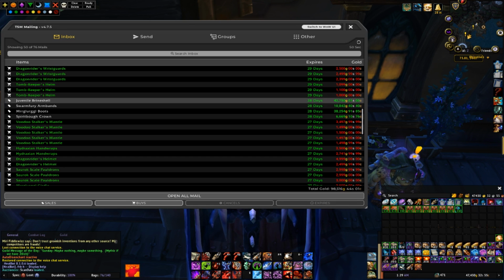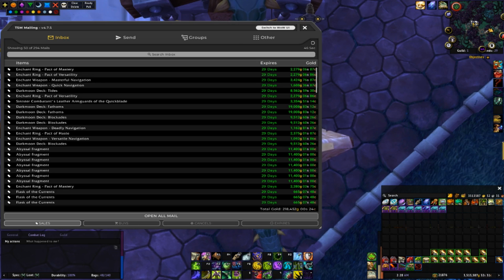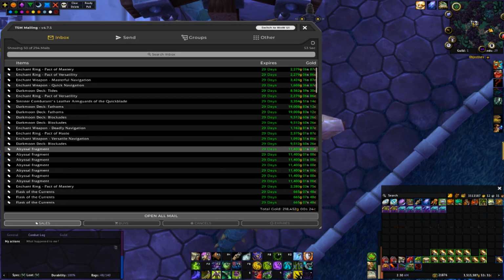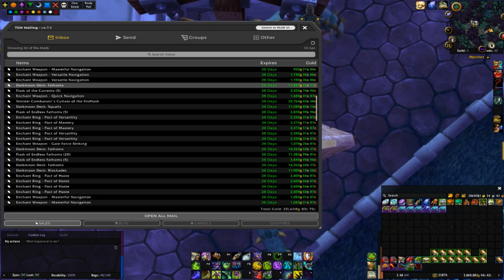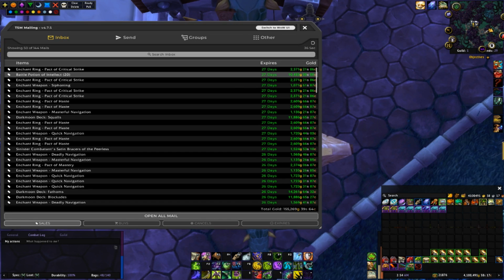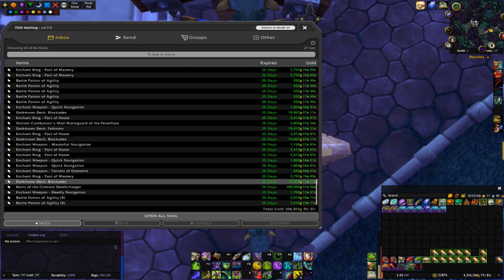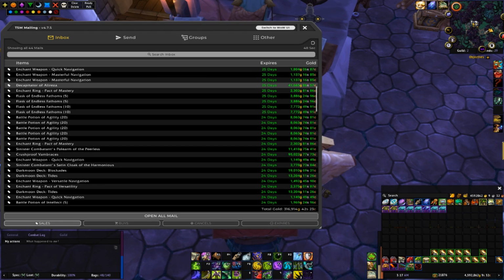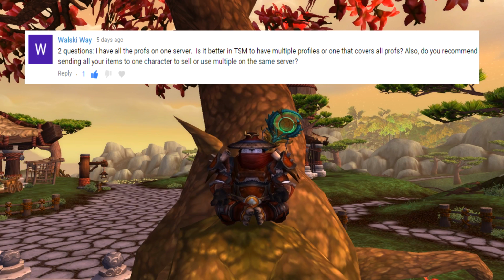WoW: GOLD MAKING WITH PROFESSION SALES! Mailbox Monday w/ Q&A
Here's a couple of my mailboxes from the past week.  I also answer your questions from last week.